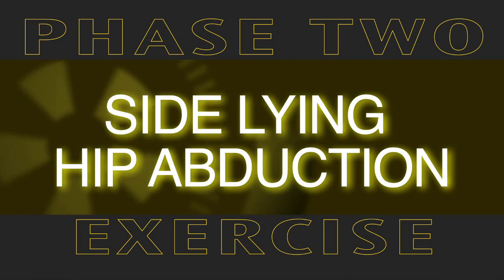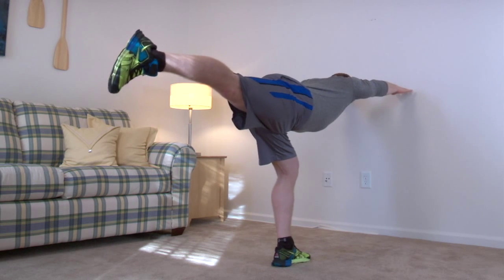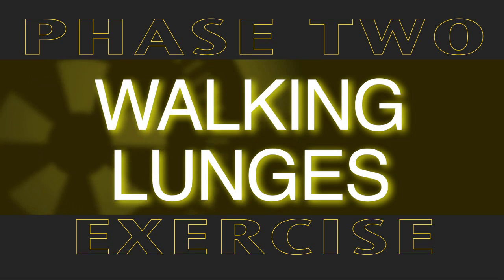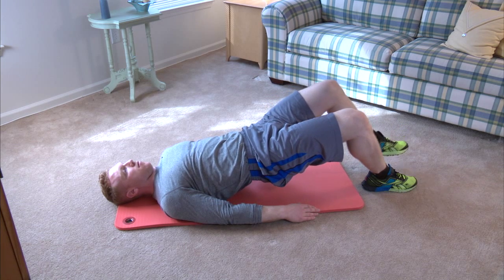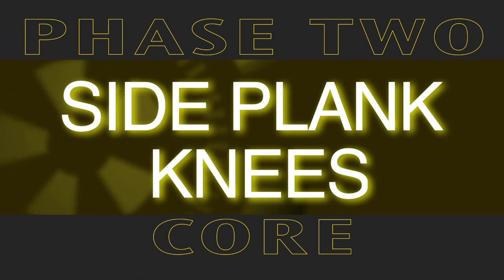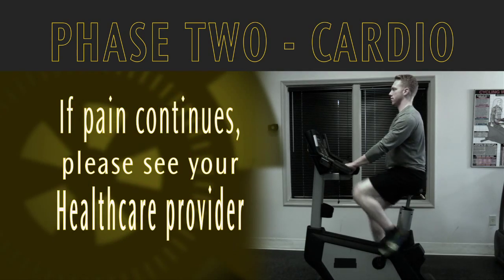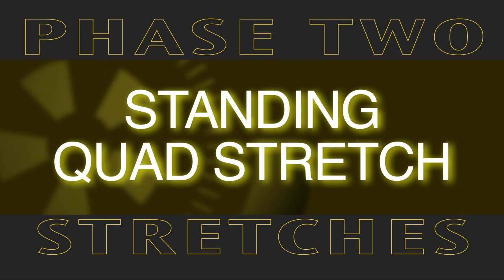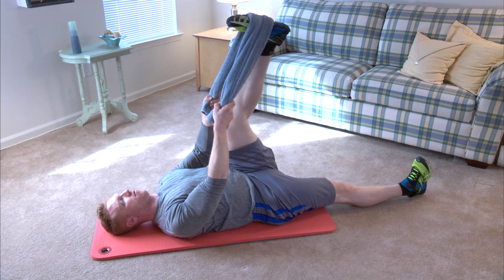RX3: Hip Pain Rehab Phase 2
Leg Strengthening Exercises to rehab hip pain.